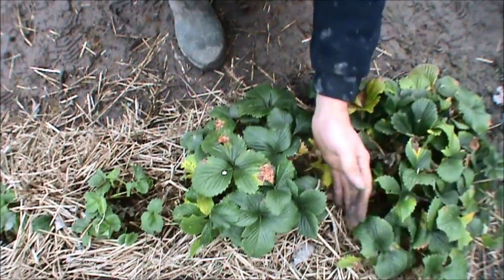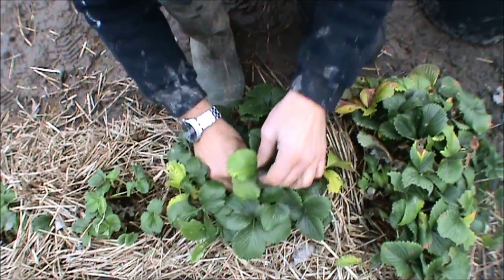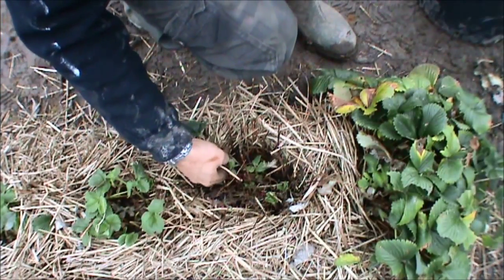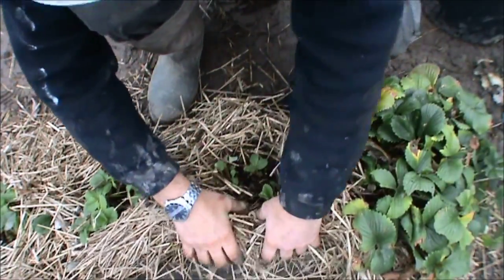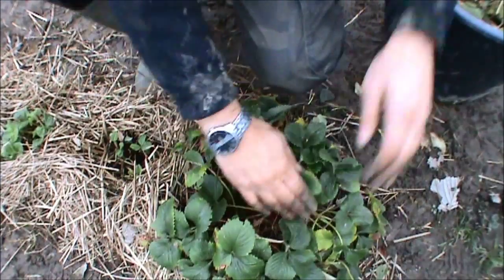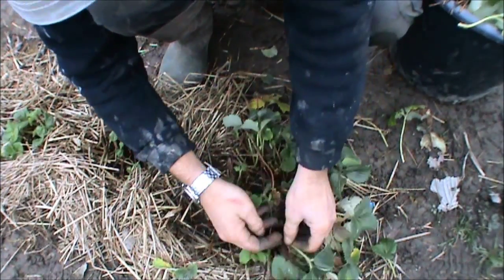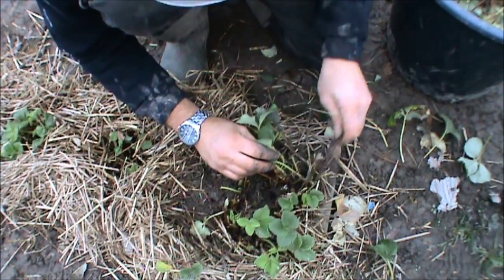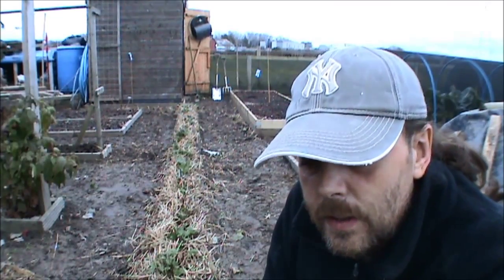strawberry de heading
A video showing what i do to my strawberry plants for winter which seems to give me good yields the following season and a strong plant.